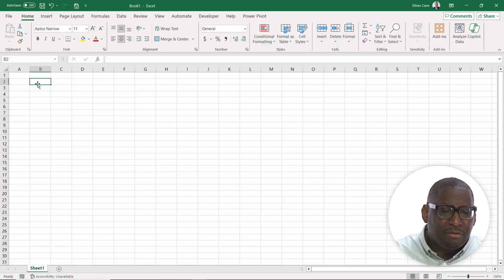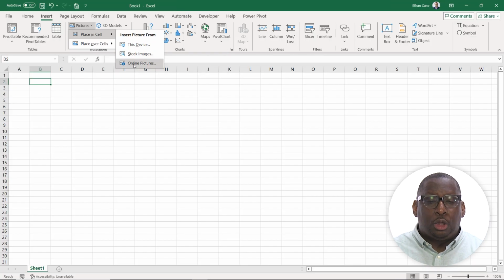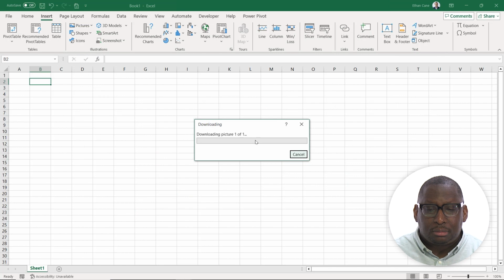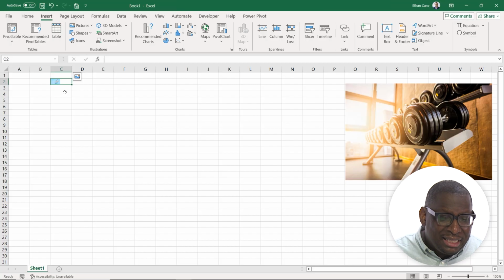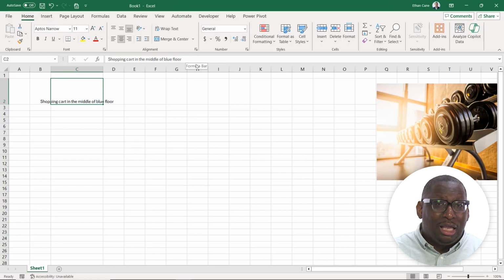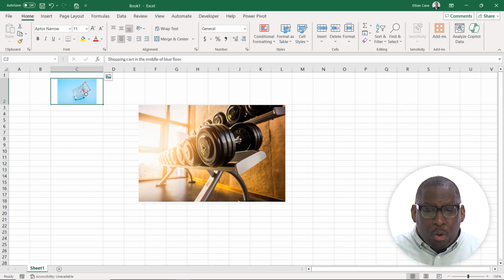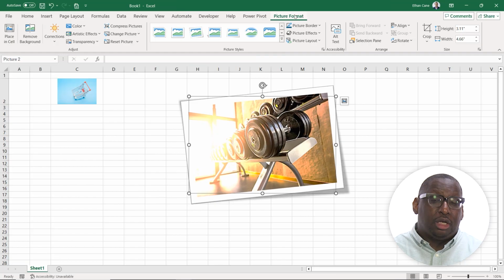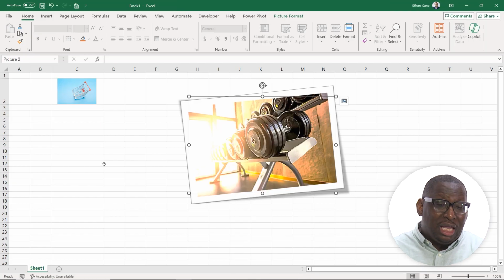Inserting and Formatting Images in Excel 365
Learn how to enhance your spreadsheets by inserting and formatting images in Excel 365 with this quick and easy tutorial. Discover how to effectively place, resize, and format images to make your Excel worksheets more visually appealing and professional. Whether you're working on a data presentation or just looking to improve the look of your documents, this lesson will give you the skills to integrate graphics seamlessly into your Excel workbooks. Perfect for Excel beginners and anyone looking to elevate their spreadsheet design!